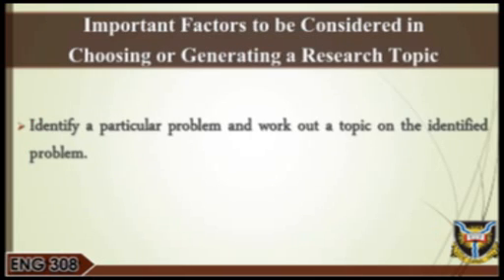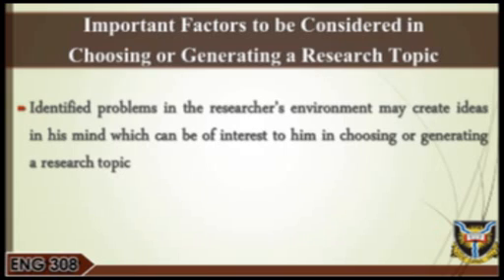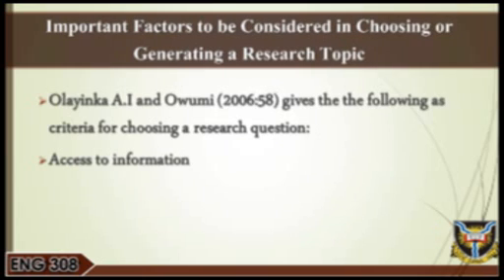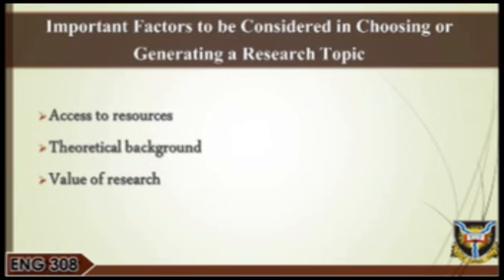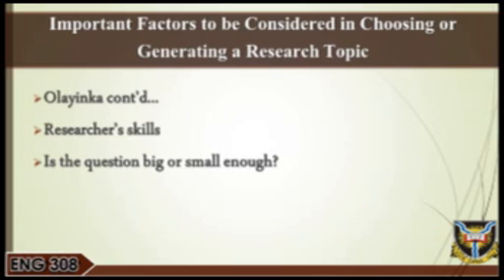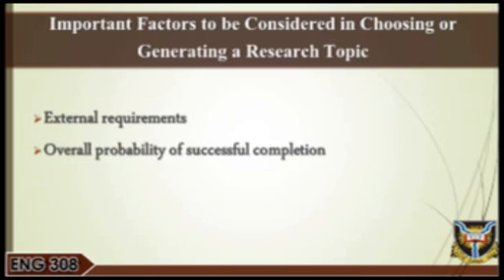ENG 308 session 3